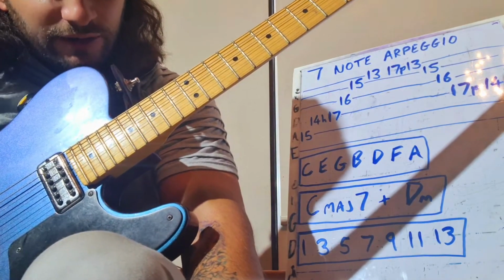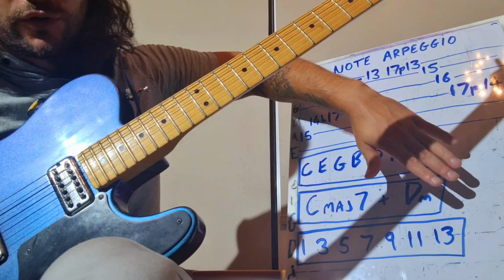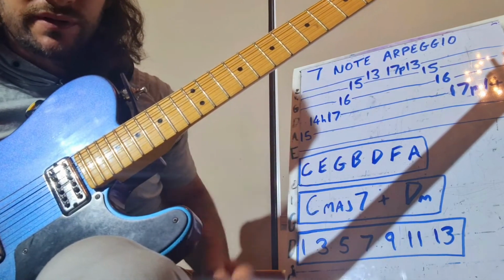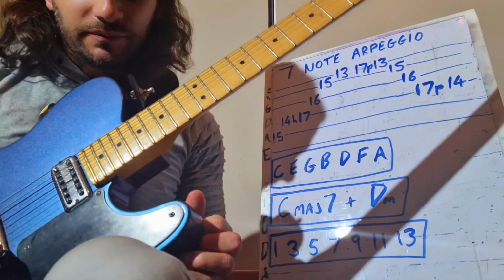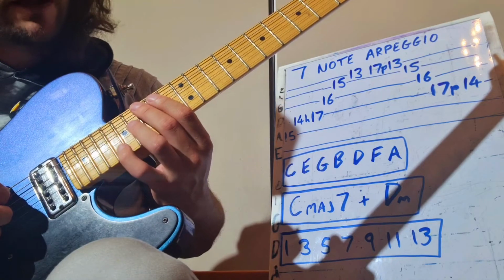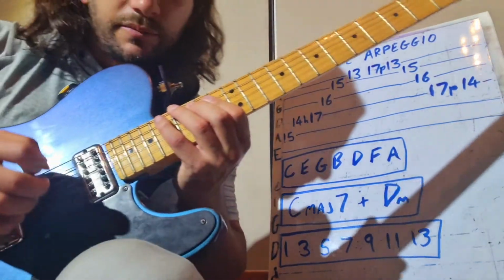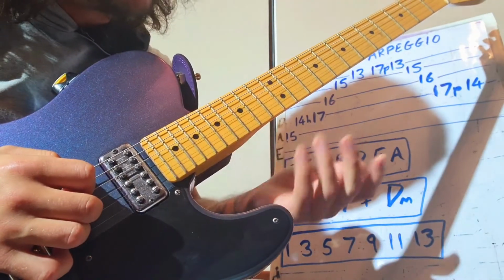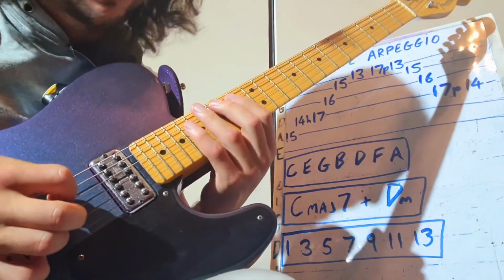Hybrid/Sweep arpeggio lesson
Here's a lesson on 7 note arpeggios, using a hybrid/sweep technique 🎸⚡
(Fender Tele Cabronita & Boss Katana)